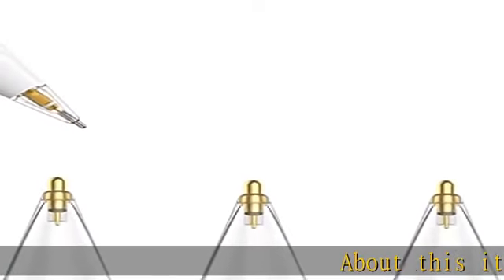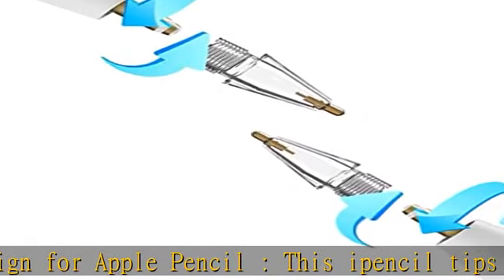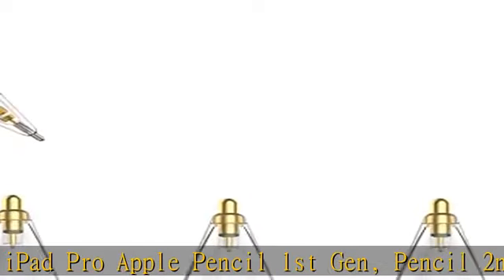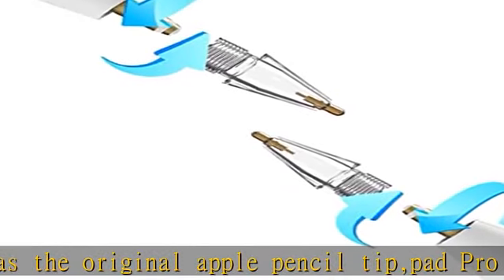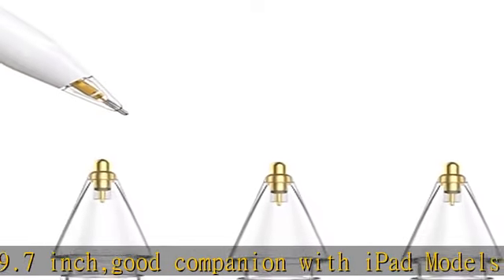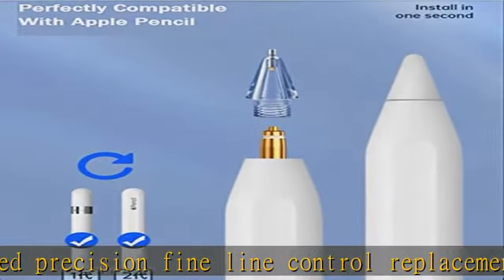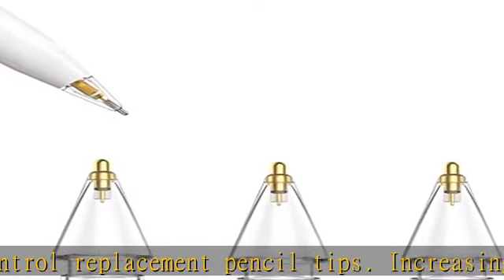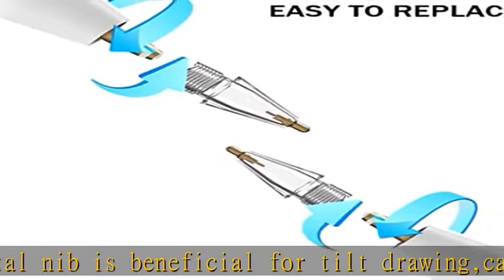Compatible with Upgraded Pen Pencil Tips fits for Apple 2nd 1st Gen iPad Pro Pencil, Replacement iP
Compatible with Upgraded Pen Pencil Tips fits for Apple 2nd 1st Gen iPad Pro Pencil, Replacement iPencil Nibs for iPad Pro Pencil,No Wear Out Fine Point Precise Control Resistance Gold